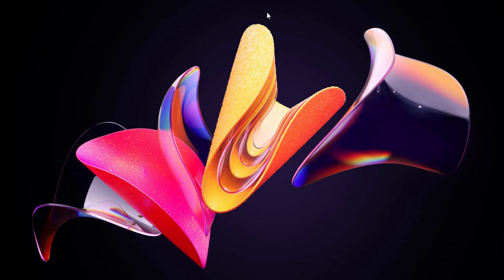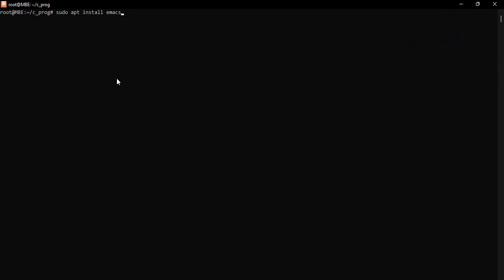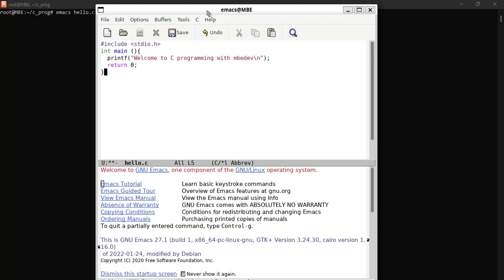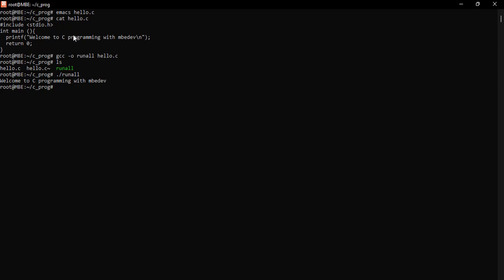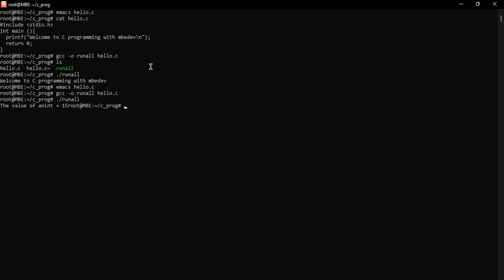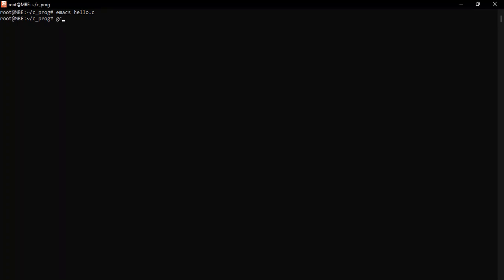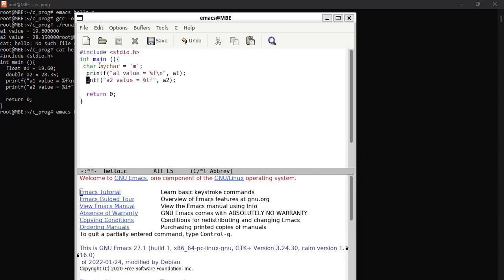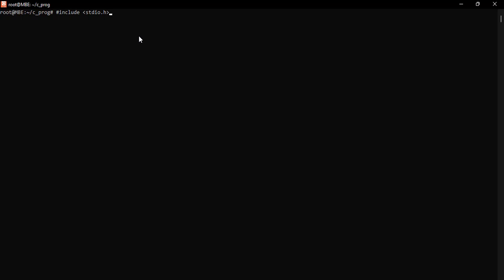C Basics: Windows 11 Linux Terminal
In this video, we are going to learn how to write and compile c scripts in Windows 11 terminal.
0:00 - Intro
2:11 - Install compiler (gcc)
3:17 - Install emacs
4:40 - Create a file
4:59 - Open emacs
5:28 - C output text
7:20 - Compile the program
9:47 - Outuput integer
12:30 - Output float and double
16:06 - Output Characters
18:58 -  C Data types and format  specifiers
20:42 -  Outro